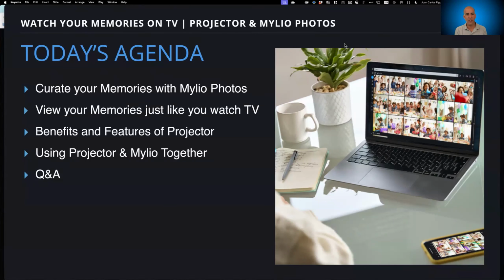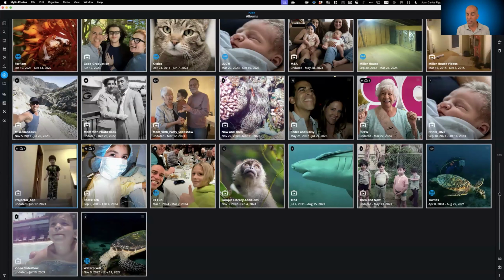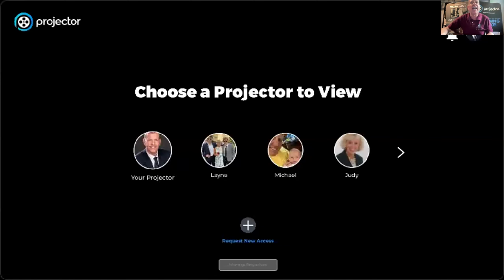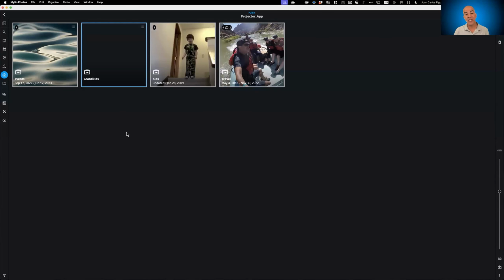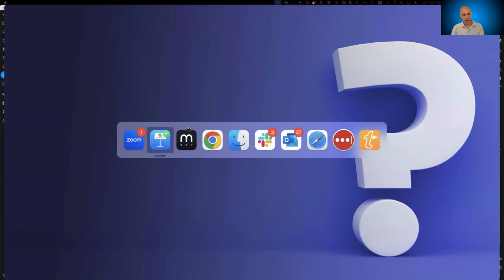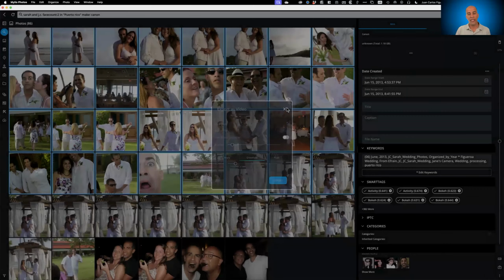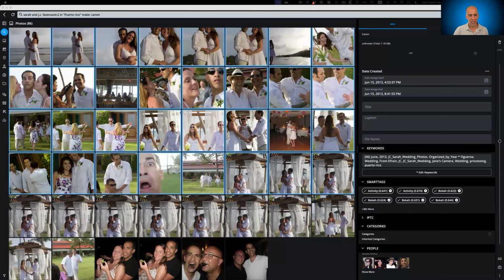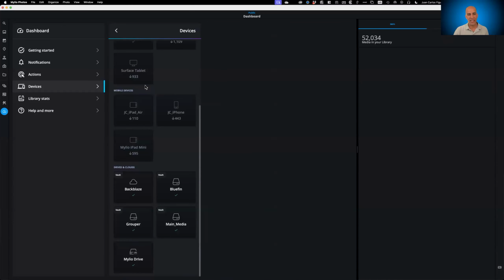How to View Your Family Videos the Same Way You Watch TV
Watch this fun and insightful webinar with Mylio Photos and Projector! Learn how to effortlessly curate your home video library with Mylio Photos and stream it seamlessly on your TV with Projector. Experience the joy of watching your family memories just like your favorite movies. Perfect for creating beautiful, shared moments at home.
0:00 - Intro
4:22 - Mylio Photos Overview
13:12 - Why Projector?
18:09 - Projector Demo
22:36 - Projector - Easy and Fun
25:06 - Using Projector & Mylio Photos Together
32:28 - Q&A
01:15:40 - Conclusion